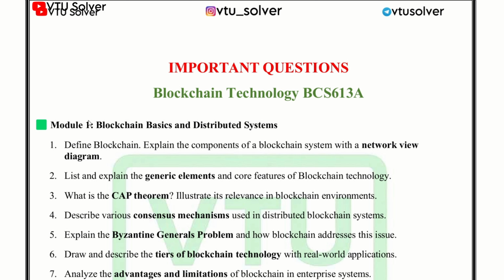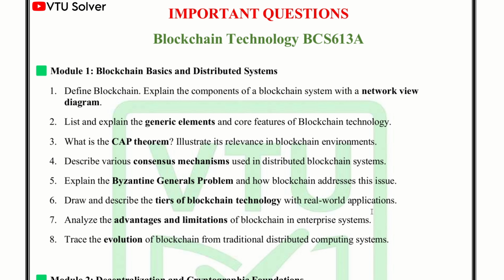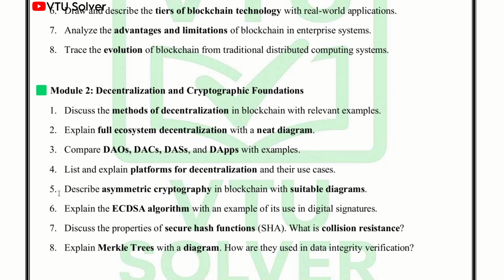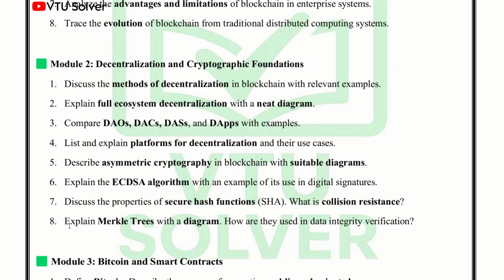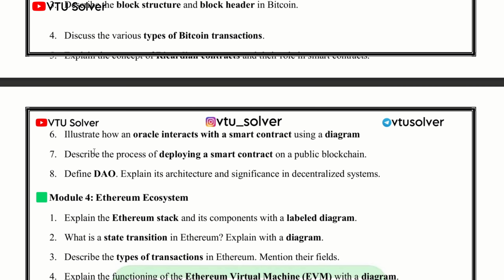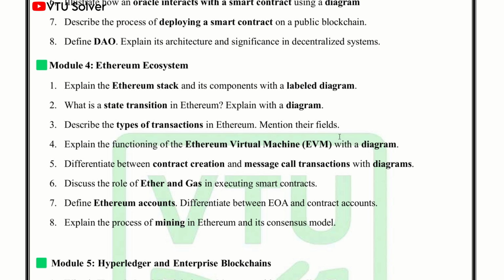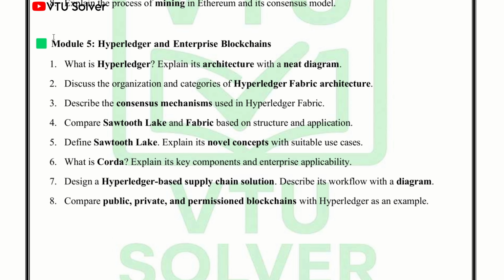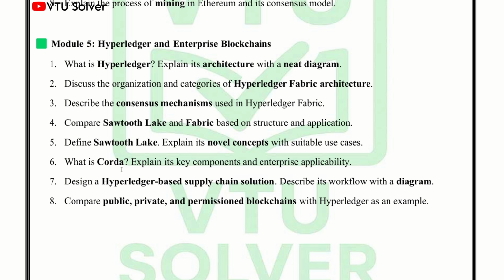Blockchain Technology Important Question For 6TH semester , 2022 Scheme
Vtu 2nd Semester important questions,Vtu math ,model paper solution ,Vtu model paper solution,M2 module 1 triple integral problem solution,triple integration,math for engineers
ScikitLearn
vCommunity